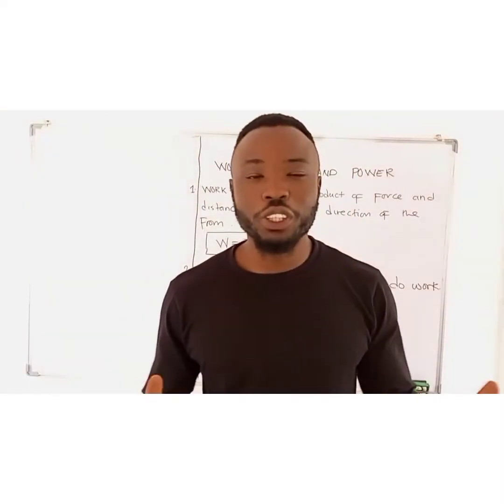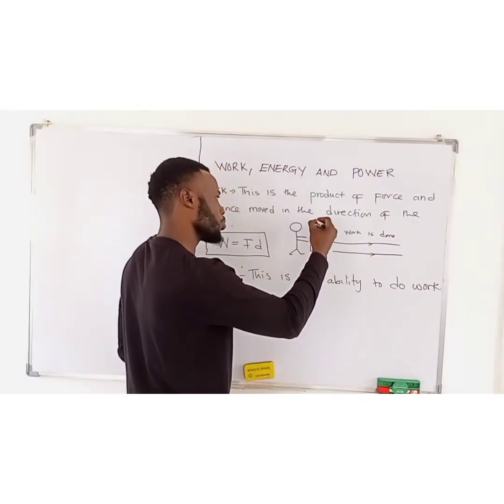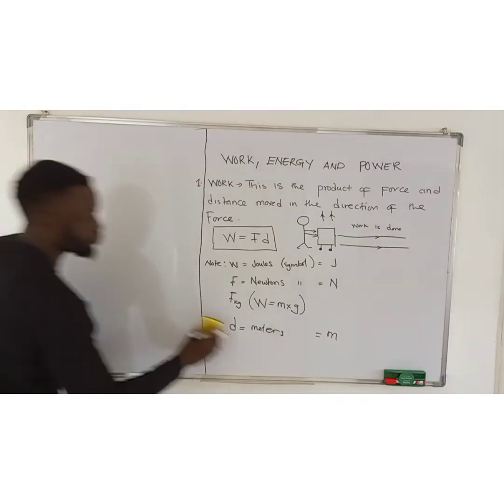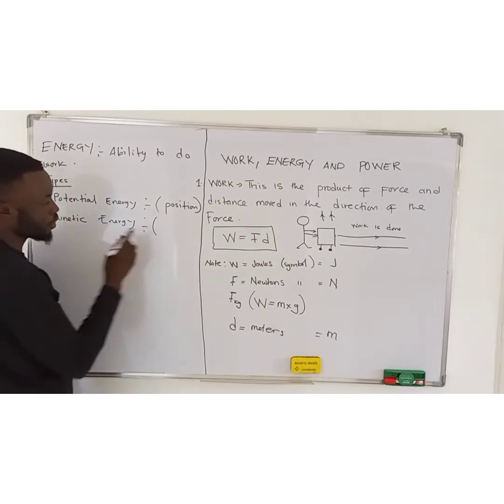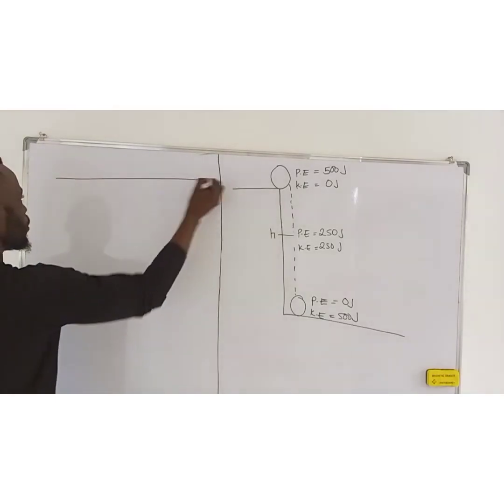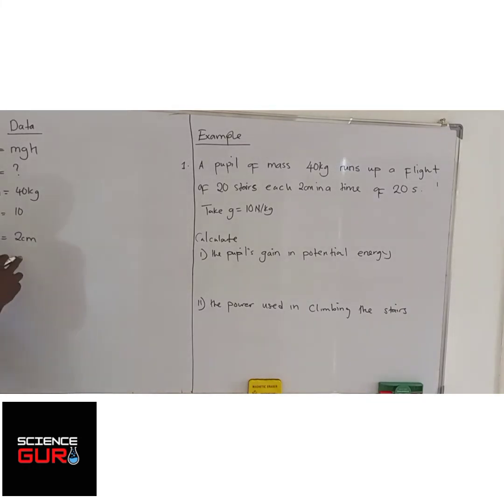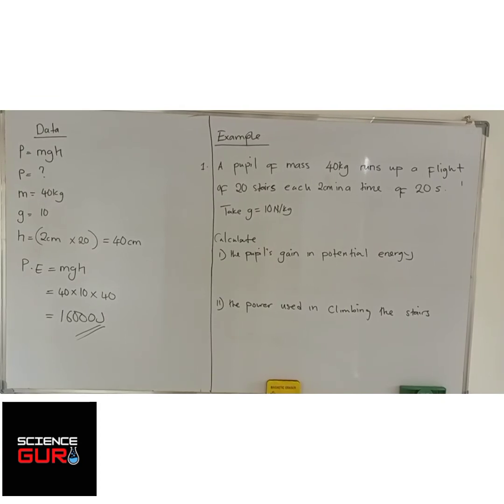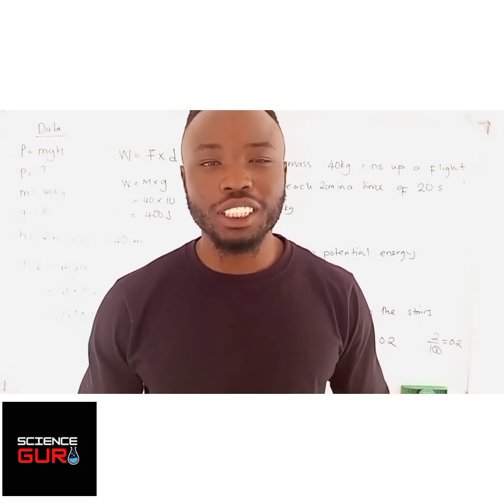work, Energy and Power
How to find the work, energy and power if an object